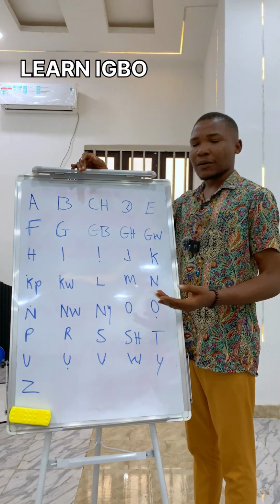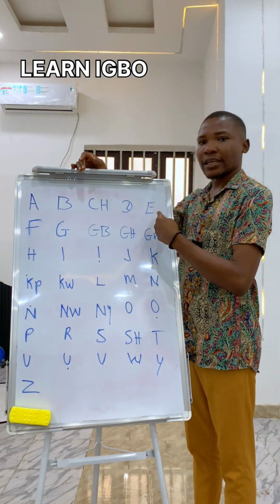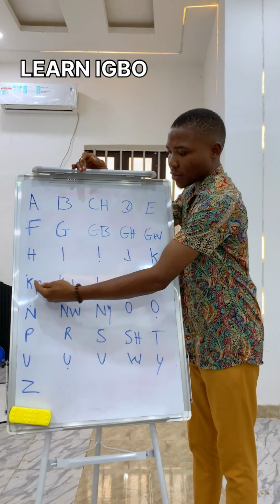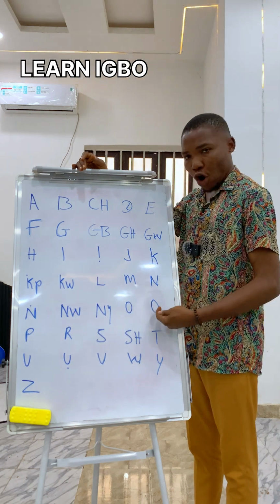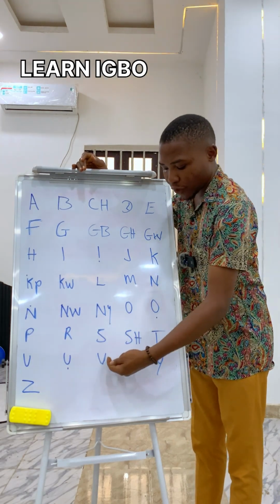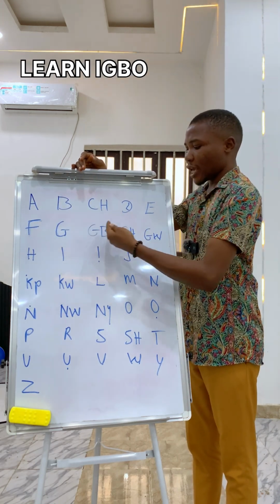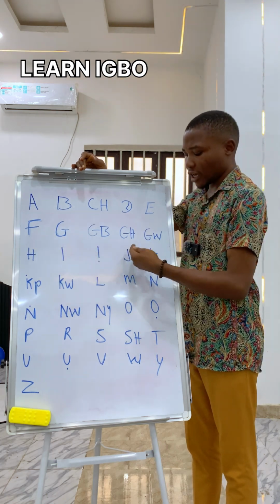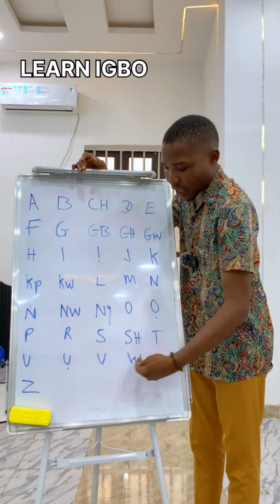Igbo alphabets made easy ☺️🫢 A B CH D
Learn Igbo alphabets with me.